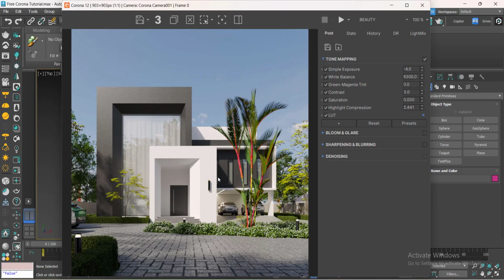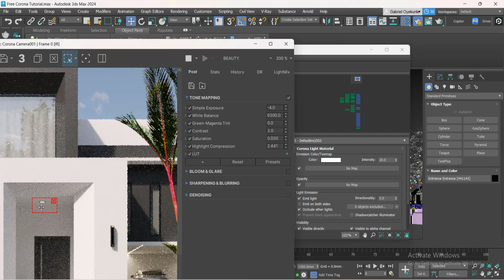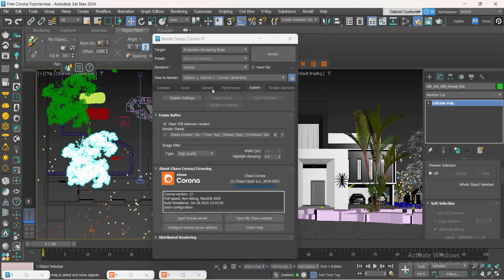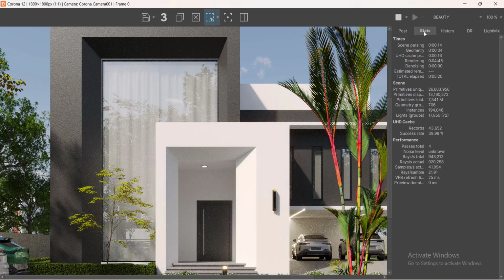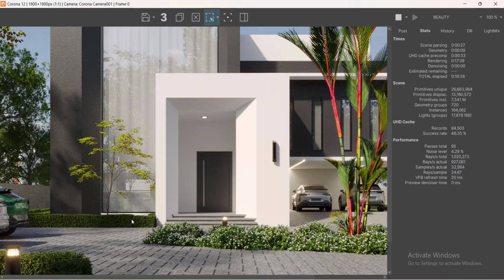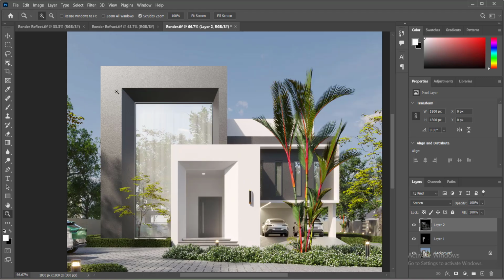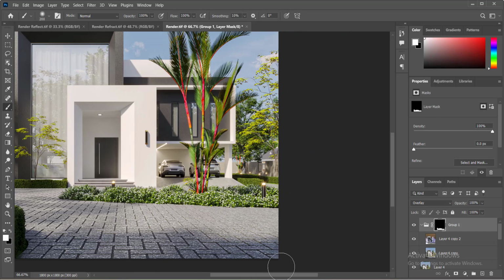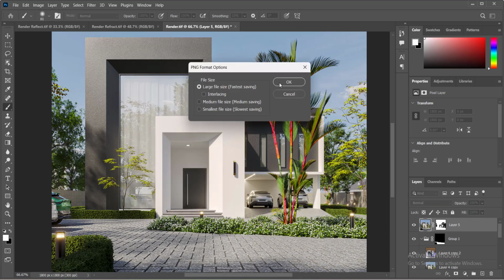Beginners Guide to Corona 06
In this sixth and final part of our tutorial series, you’ll learn how to set up your render settings in 3ds Max with Corona Renderer and enhance your images through post-production in Photoshop. We’ll guide you through essential techniques to finalize your renders, adding the finishing touches that make your visuals stand out.

This tutorial is perfect for those looking to polish their rendering skills and understand how to efficiently handle post-production workflows.